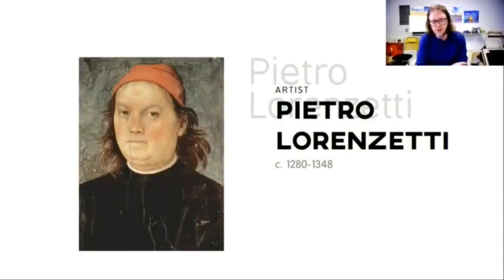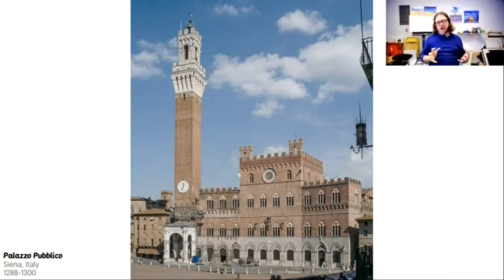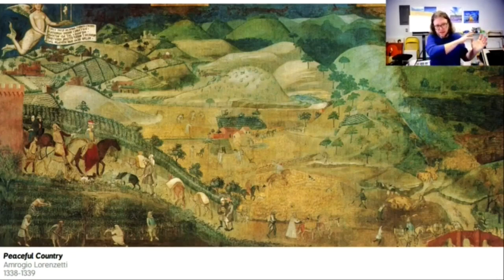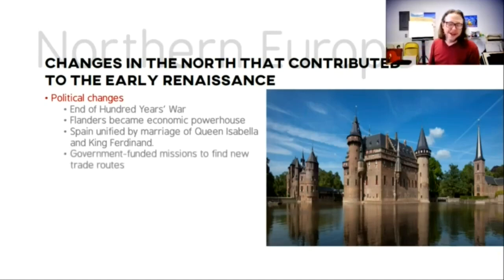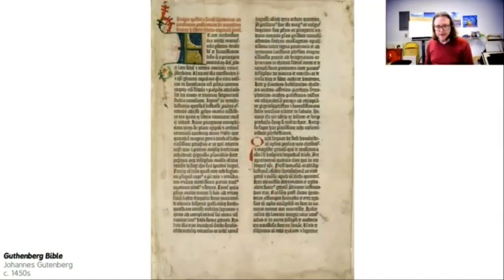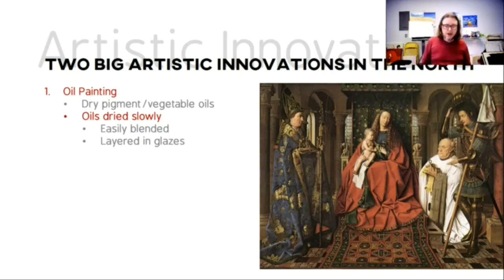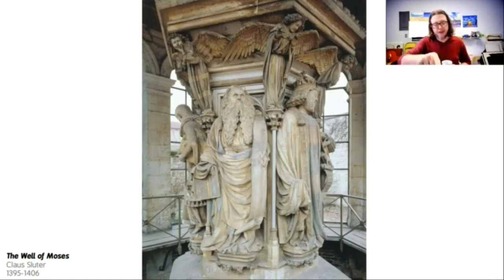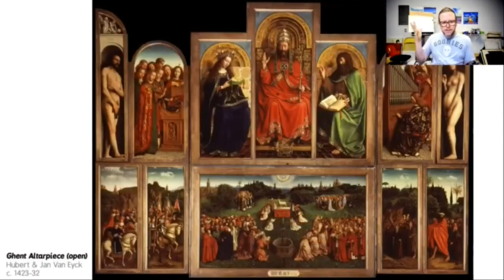SP23 ENG202 Week 1, Part 2